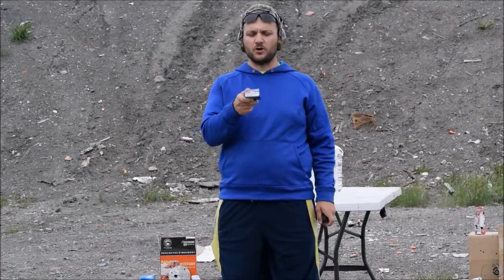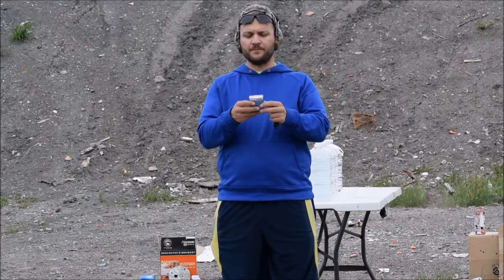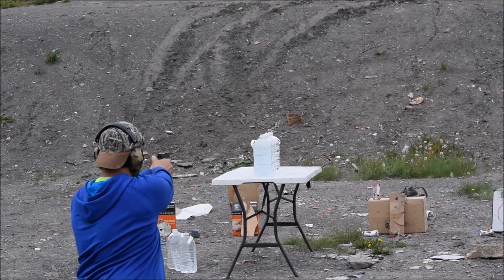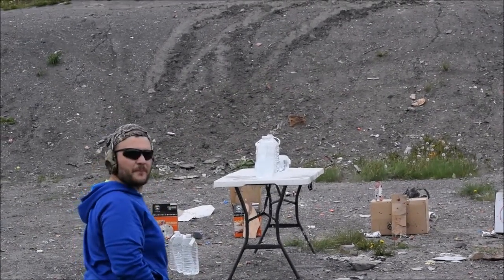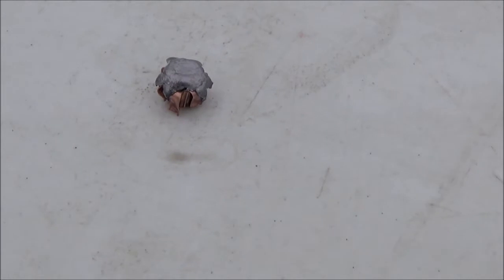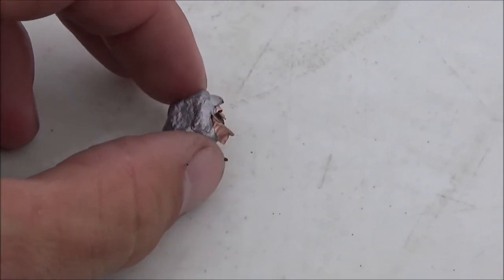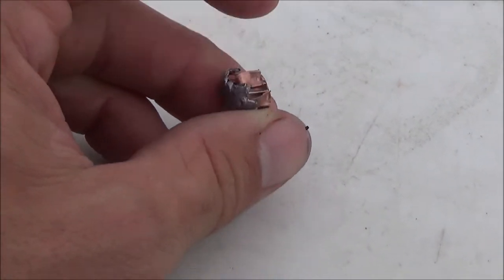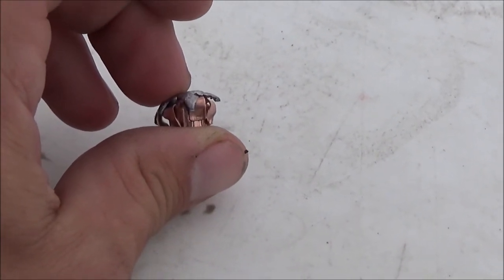Glock 43 Hornady American Gunner 124grain +p XTP verses Water Jugs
Shooting the Glock 43 9mm Hornady 124gr +p American Gunner into water jugs.